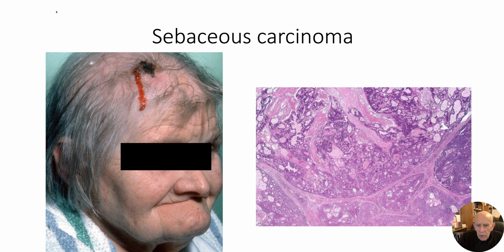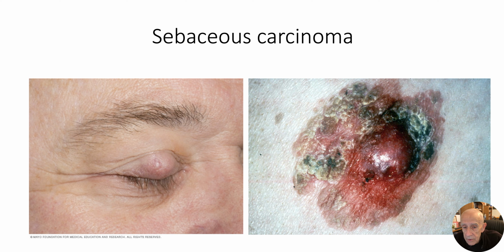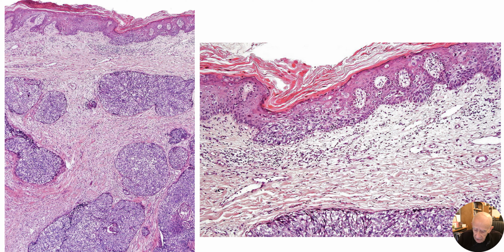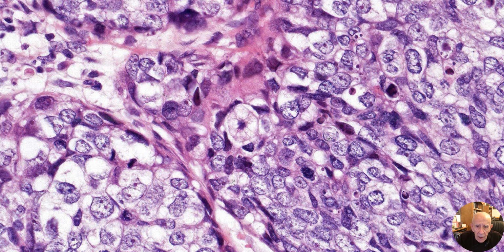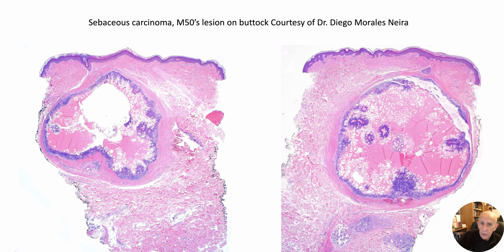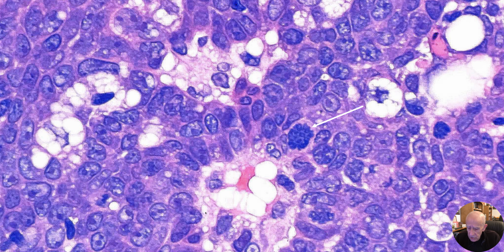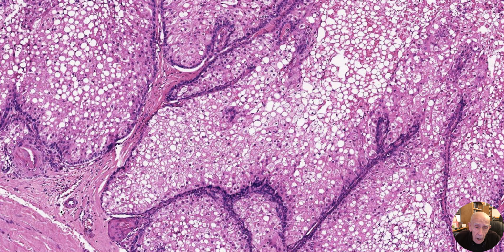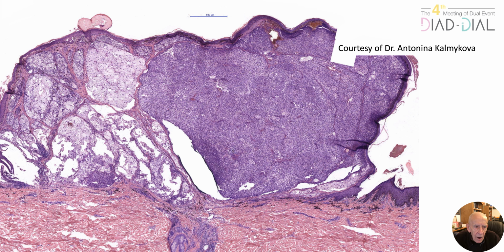Sebaceous carcinoma McKee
Sebaceous carcinoma for Residents and Fellows, its differential diagnosis and the association with Muir-Torre syndrome. I am very grateful to Drs. Antonina Kalmykova, Gowri Priya, Carlos Cerruto and Diego Morales Neira for sharing their beautiful cases.